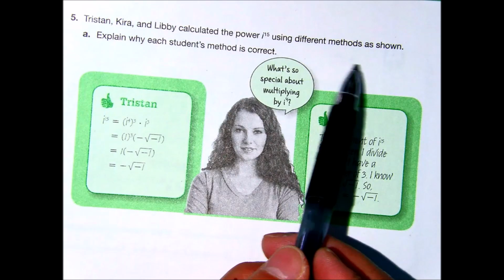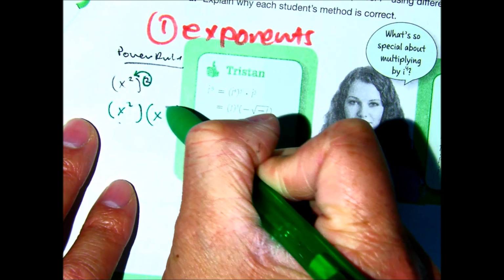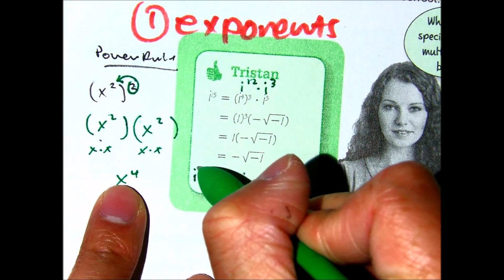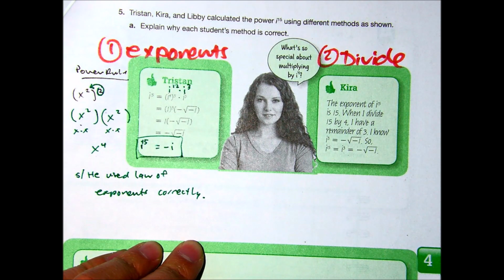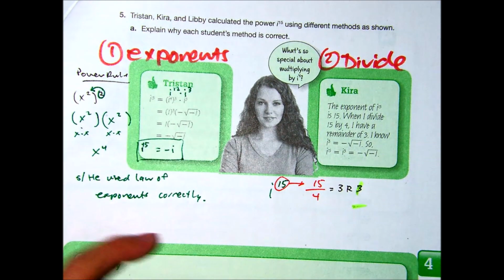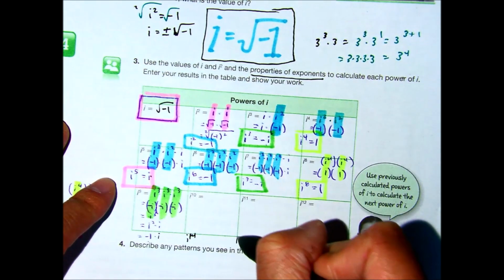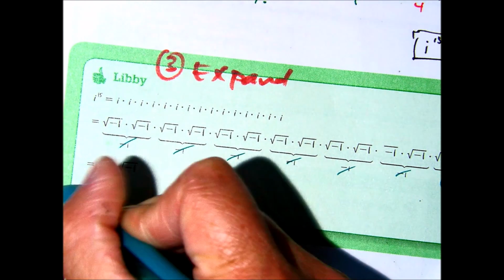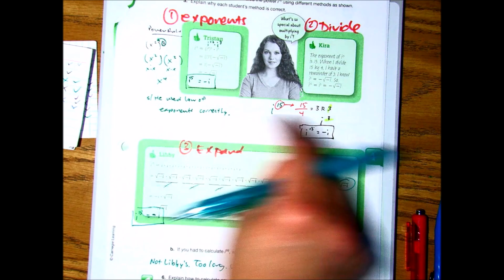math 5 student edition 4 6 p274 problem 1, 5abc ALL